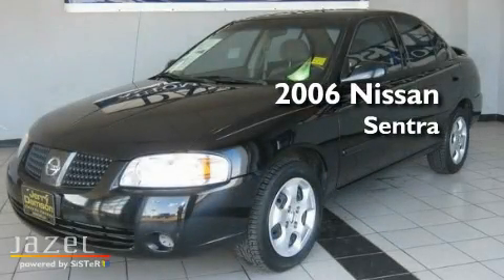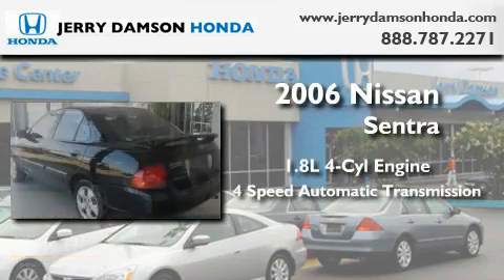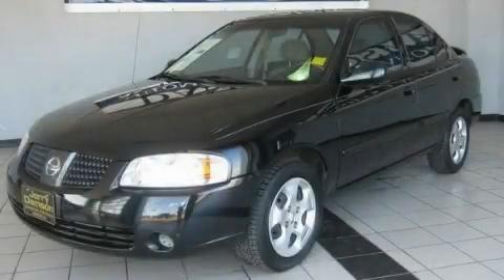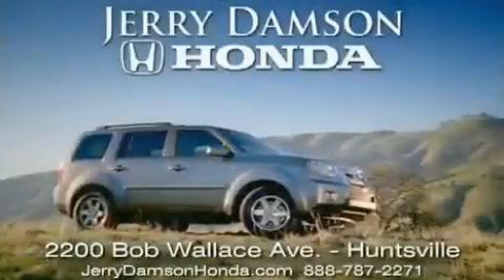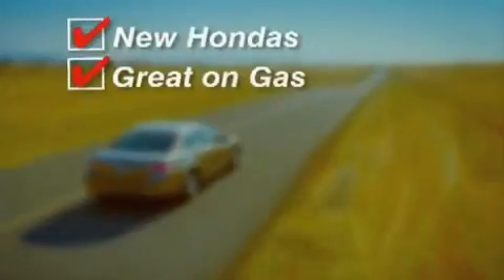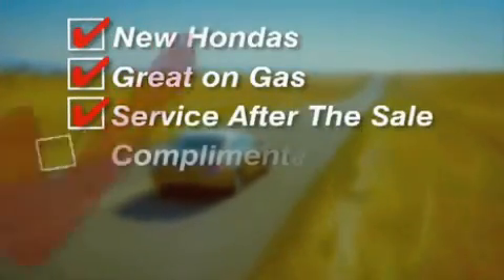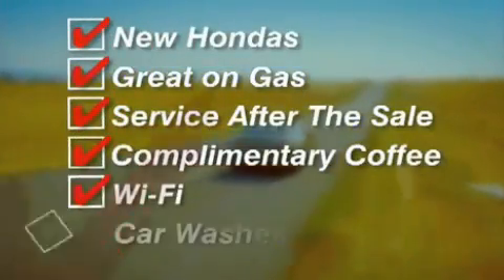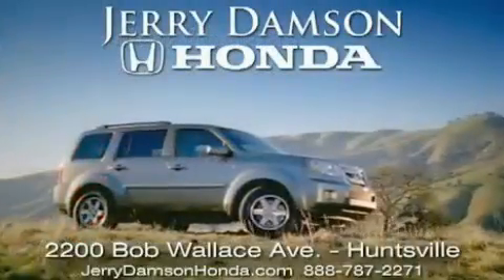2006 Nissan Sentra Albertville AL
Year : 2006

 Make : Nissan

 Model : Sentra

 Engine : Gas I4 1.8L/108

 Trans . : Automatic

 Exterior : Blackout

 Miles : 53,978

 2200 Bob Wallace Ave

 Used 2006 Nissan Sentra Huntsville AL